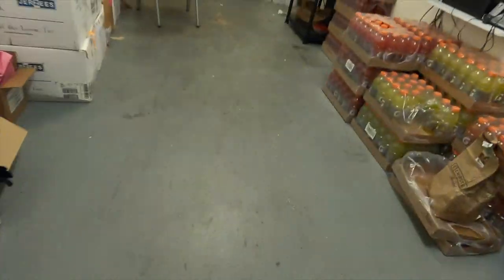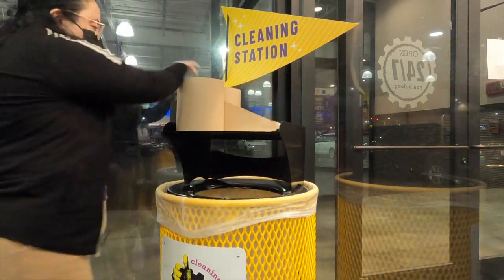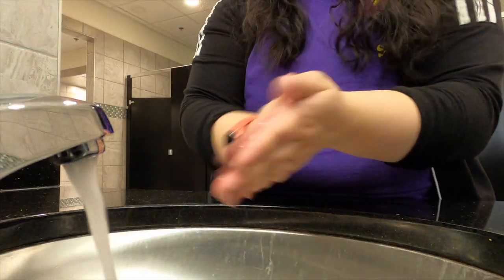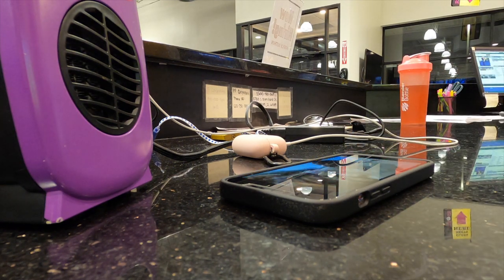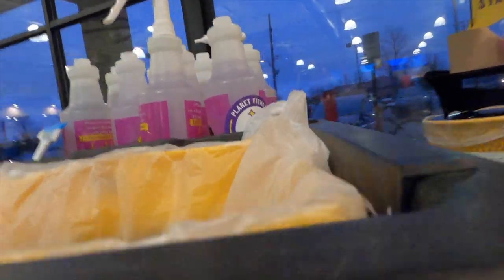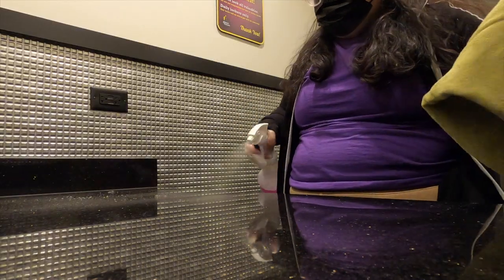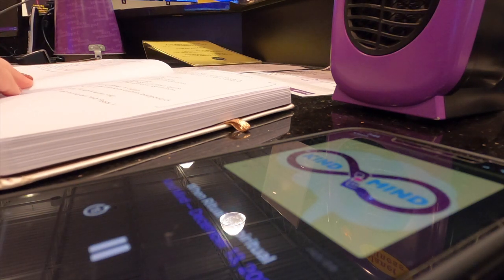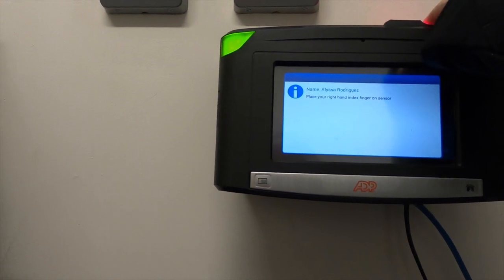☀️come to work with me: planet fitness 💪🏻|| daily work routine and average work day at the gym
i hope you enjoyed coming to work with me!